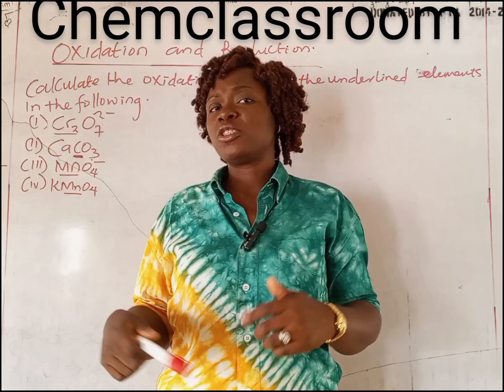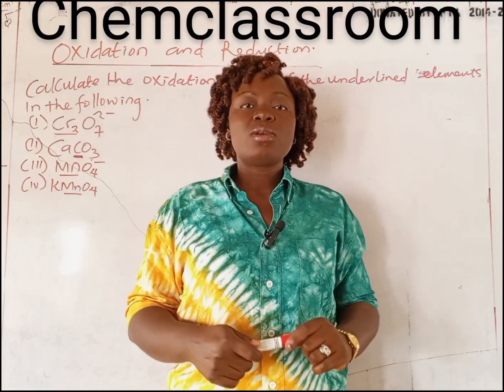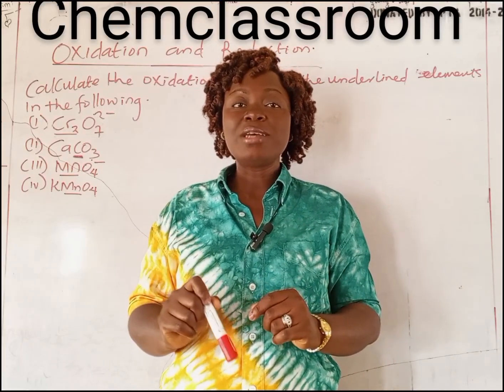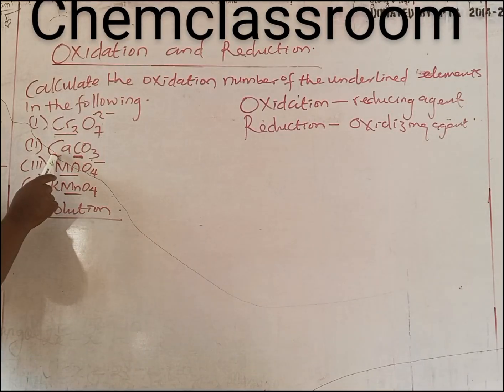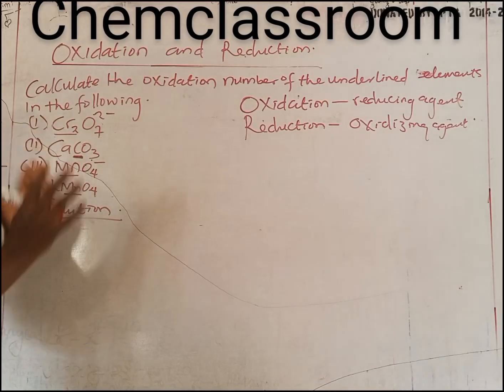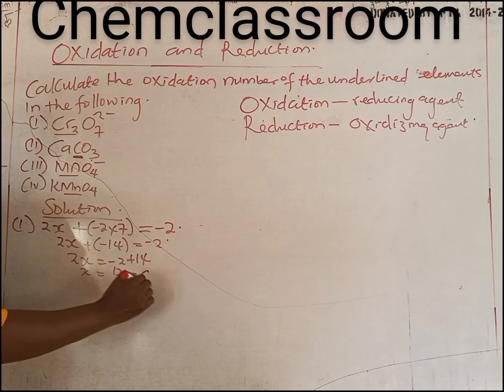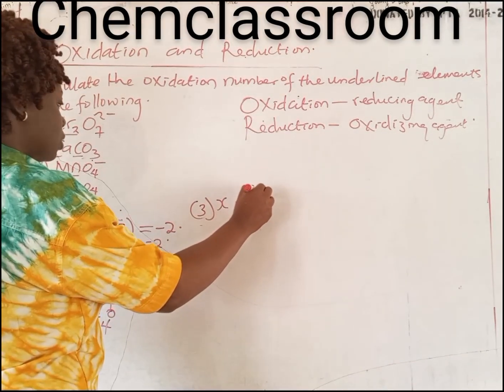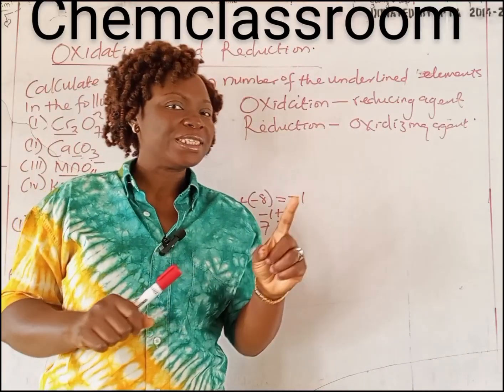Oxidation and reduction (chemistry)